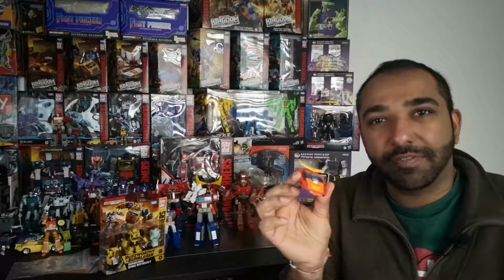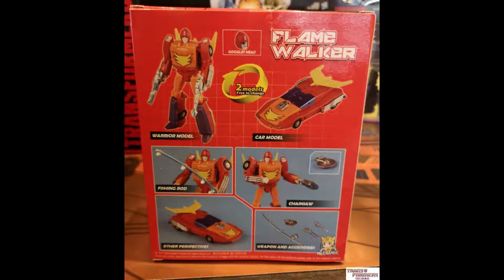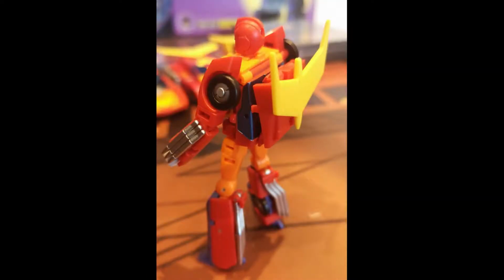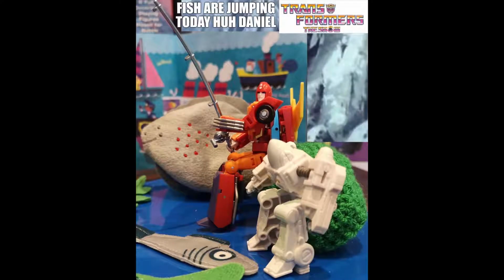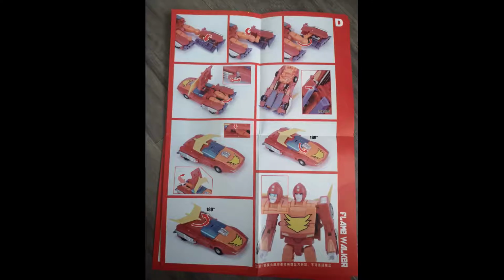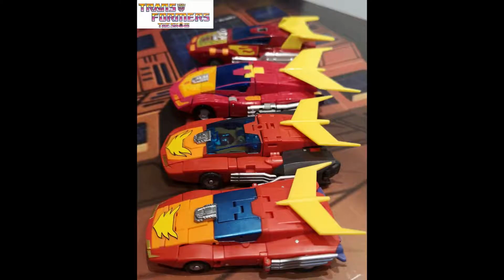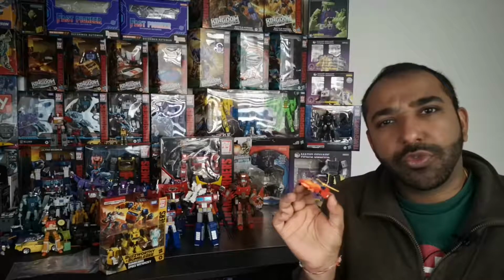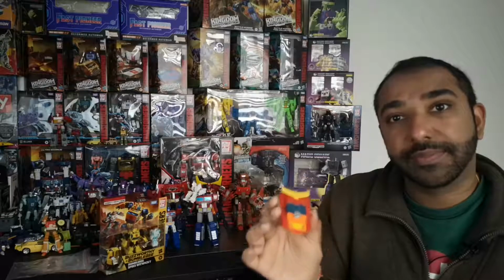Rohans Corner E54 Transformers 3rd Party 3P Legends MechFansToys MFT G1 Hot Rod Review Flame Warrior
A Bonus  Rohan's Corner this week is a new style mini-review with lots of comparisons on MechFansToys MFT MS-21 Mechanic Studio G1 Hot Rod / Flame Warrior

Every week I will be doing a segment on Transformers the show ... called Rohan's corner it will be 5 minutes of goodness on everything and anything Transformers from Toy Reviews to my top 5 favs to in depth discussions about the fandom.

Join me here and join us on Transformers the show every week!